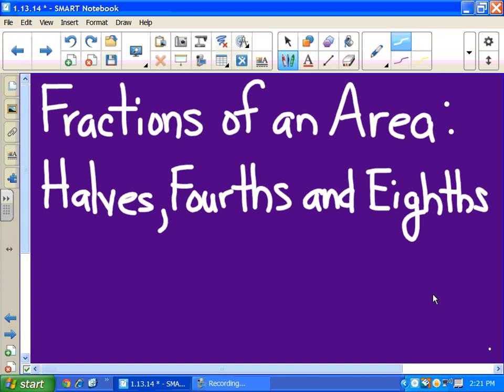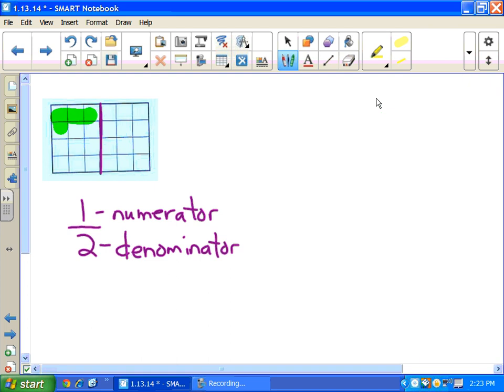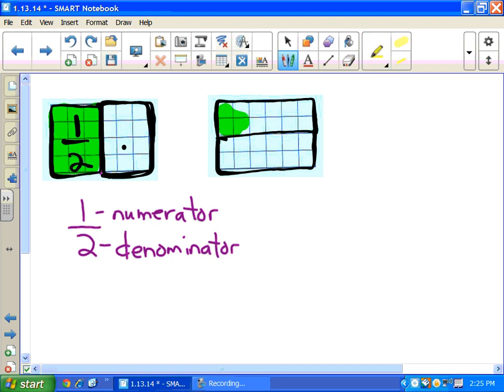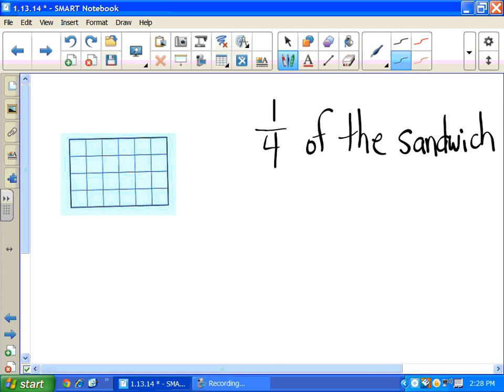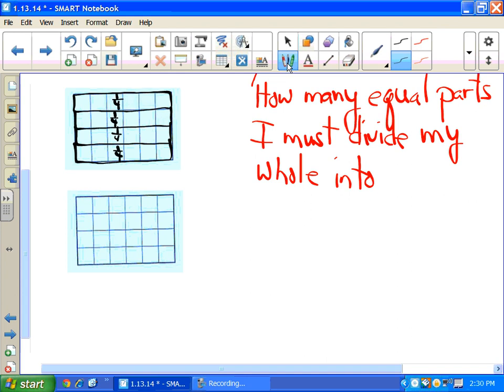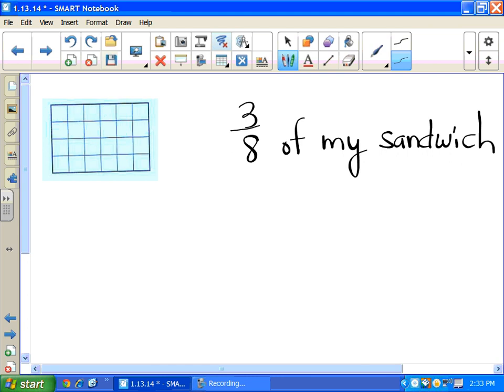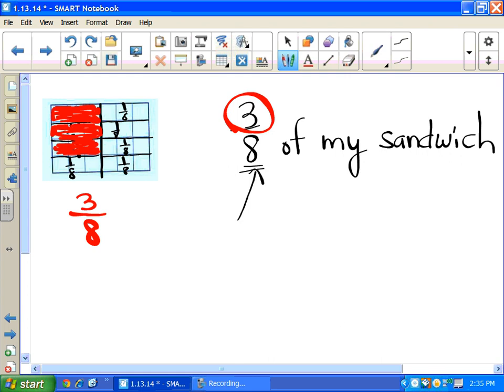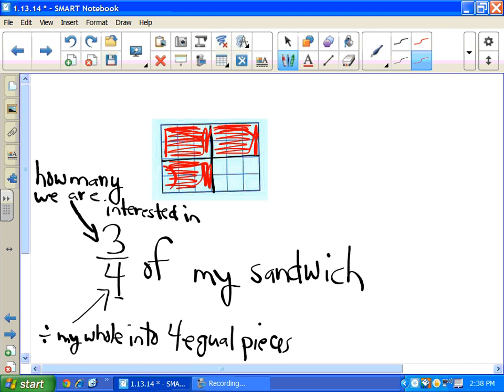Fractions of an Area Halves Fourths and Eighths